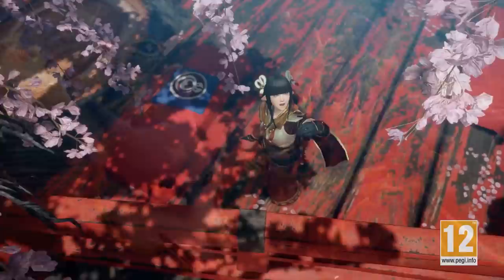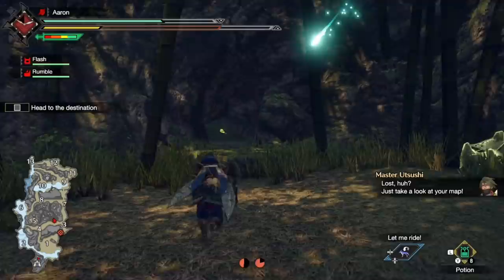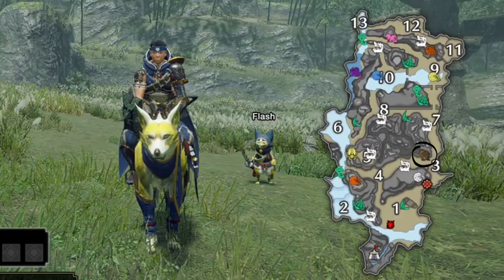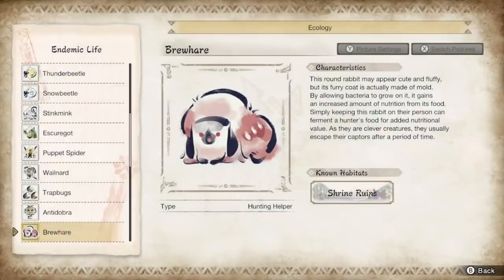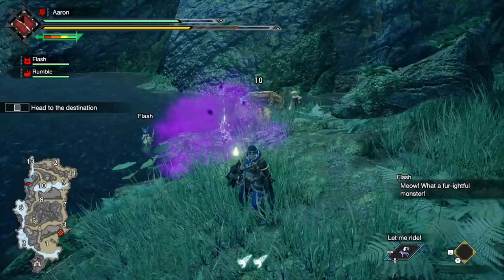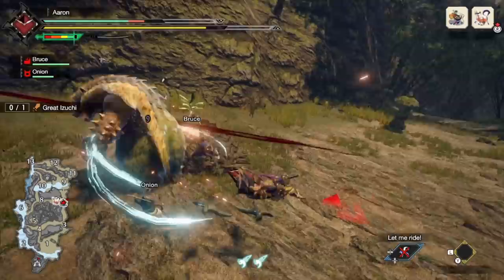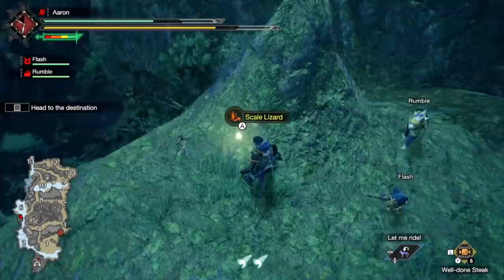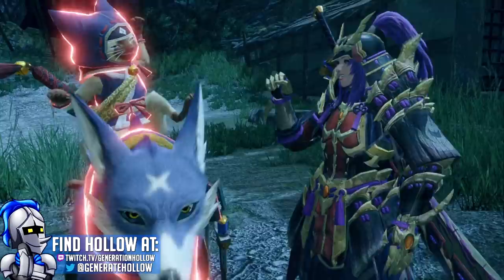New Hunting Helpers = 10x Easier Hunts - ALL Endemic Life Showcase + Guide - Monster Hunter Rise!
The brand new powerful Endemic Life system is well... POWERFUL! Enjoy!